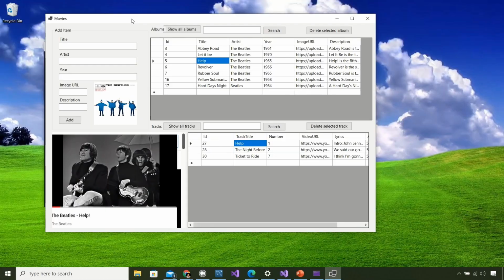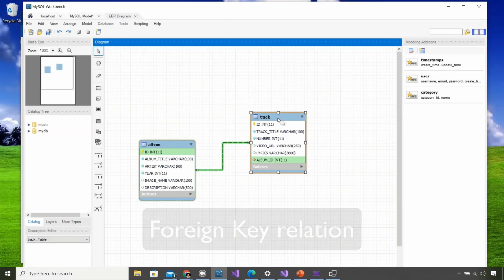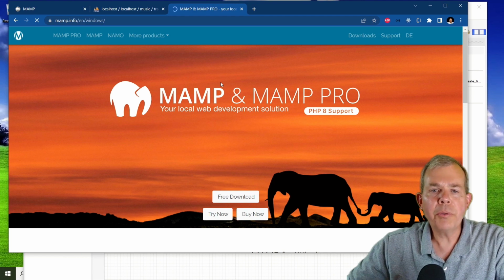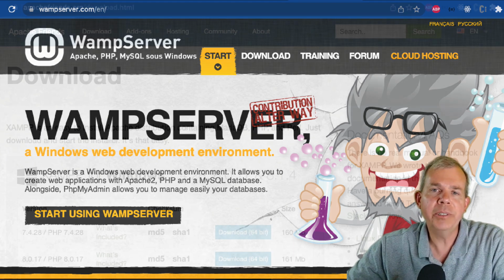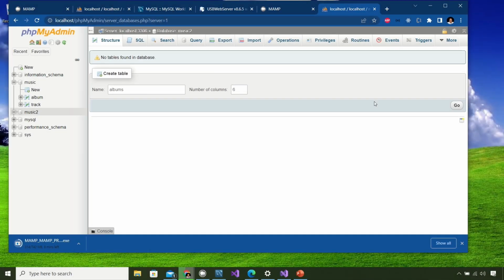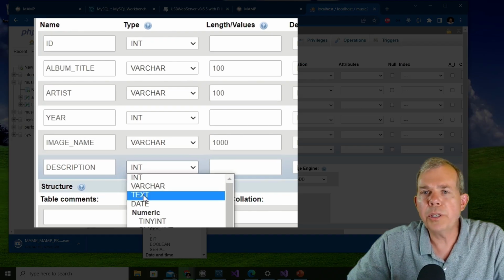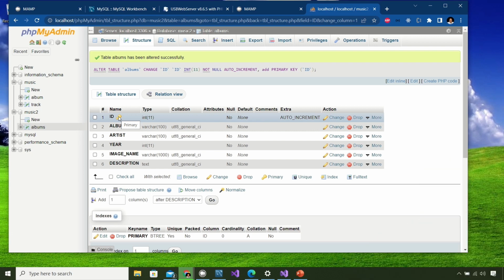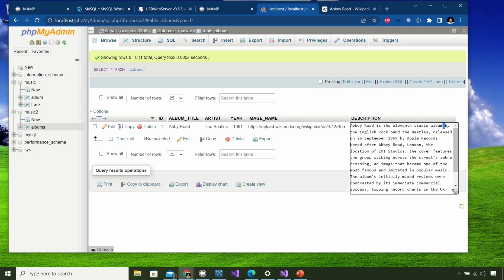Build a sql database app tutorial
Build a sql database app tutorial. This sql tutorial will take you through all the steps of creating a database and a windows application to make it work. In this video you will see an overview of the application features and the first steps in creating a new mysql database.

00:00 Introduction
00:30 App features
01:48 Tools used in this tutorial
02:31 Who is this video for?
02:45 Who is Shad Sluiter?
03:28 Steps to complete the app
04:13 Install tools
06:31 Using phpMyAdmin
08:32 Create a new table
12:25 Add a primary key
13:33 Add new rows to the table
15:47 Next steps